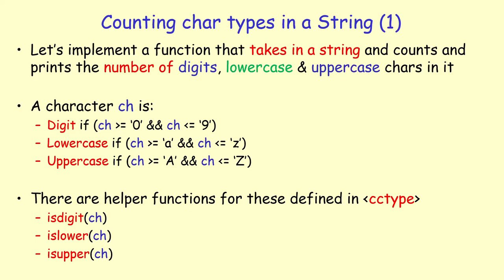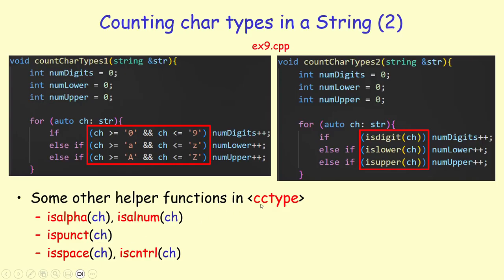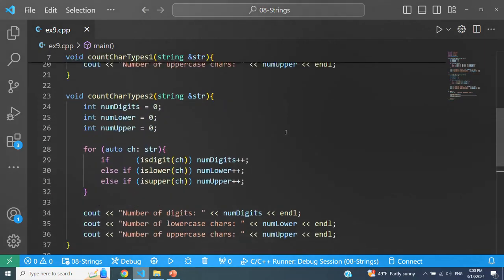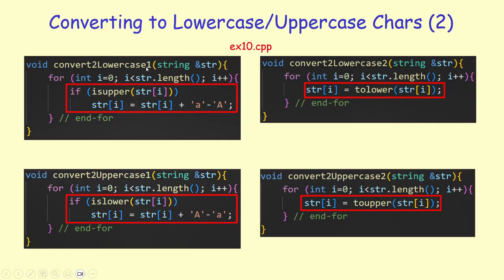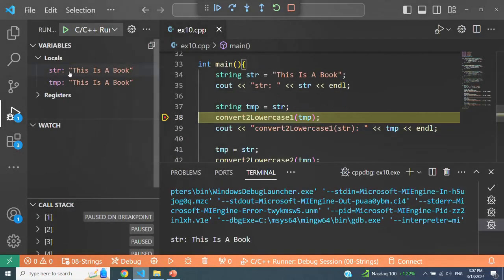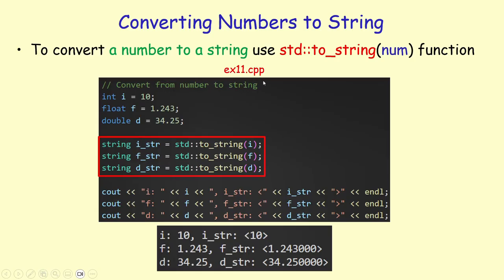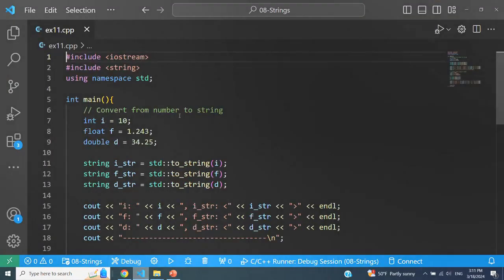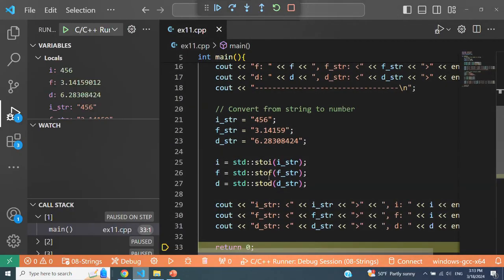Example string functions